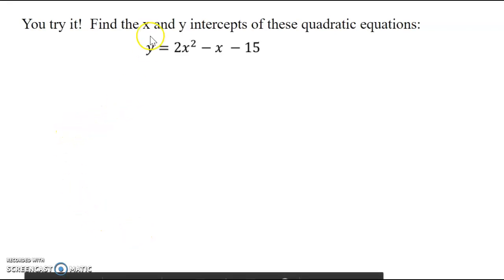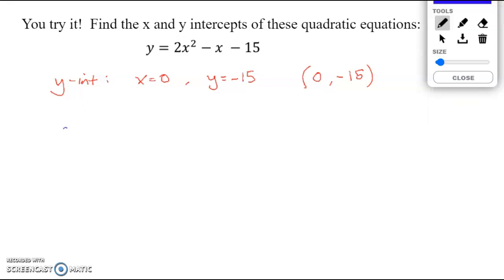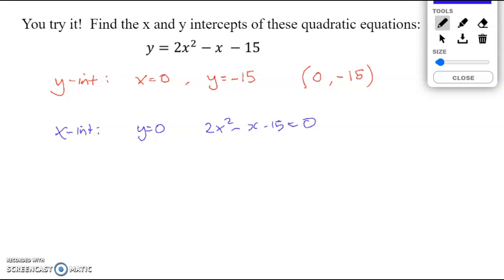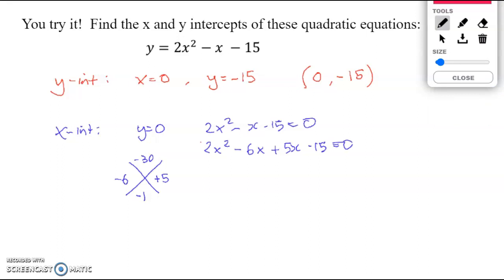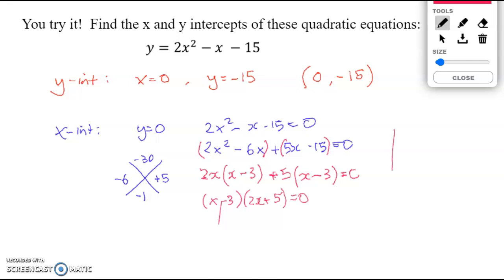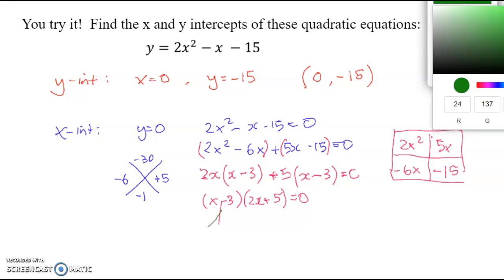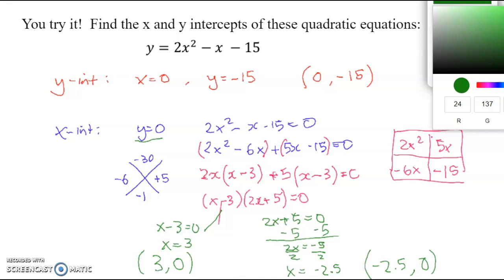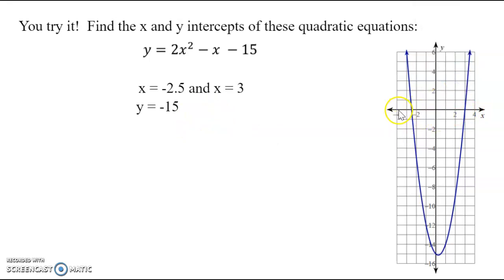IM2 1/21/21 Lesson-D